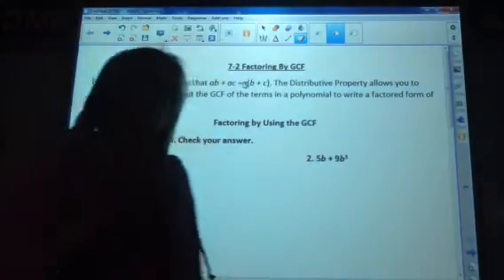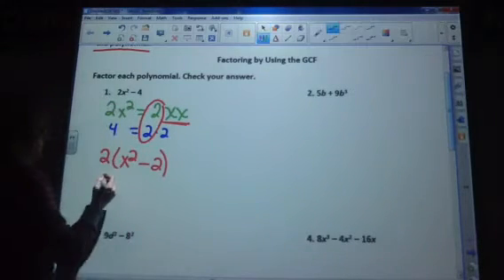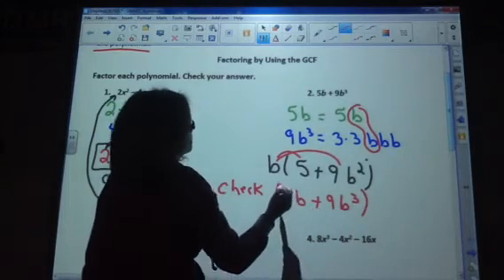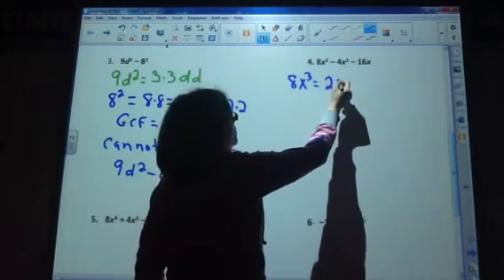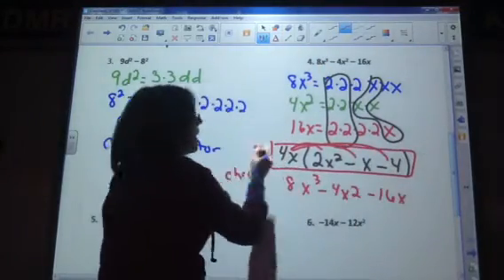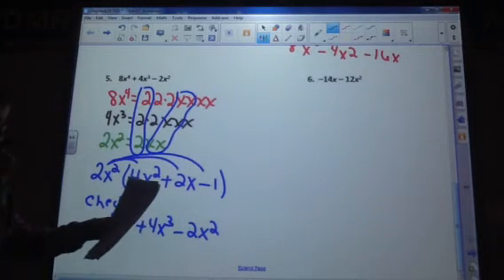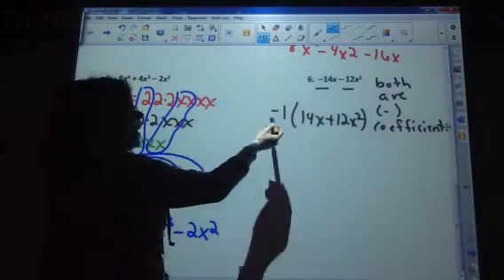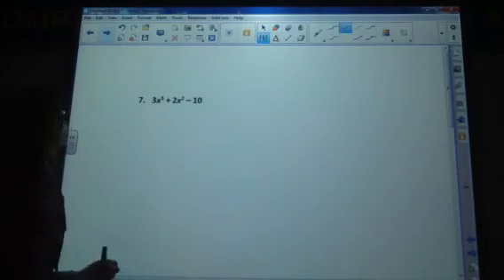McCrory Algebra 7-2 Factoring with GCF part 1